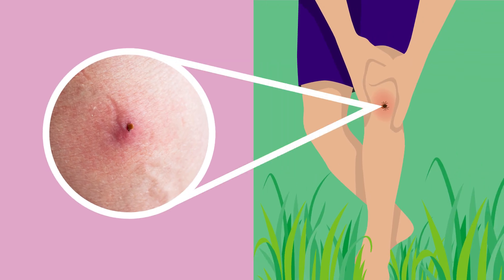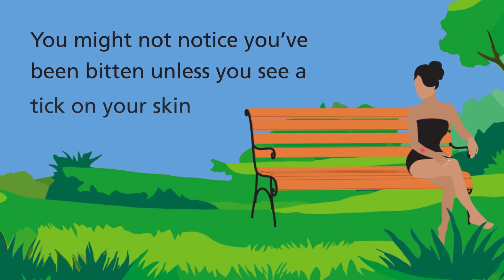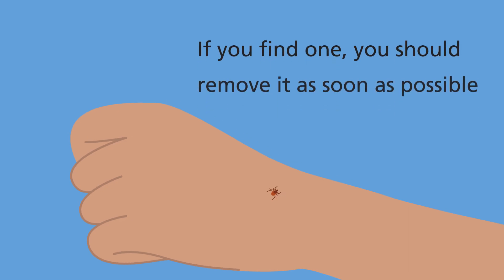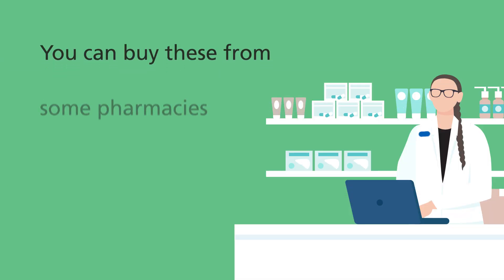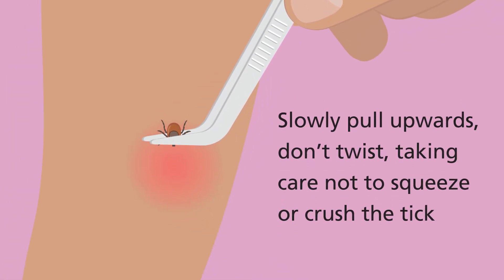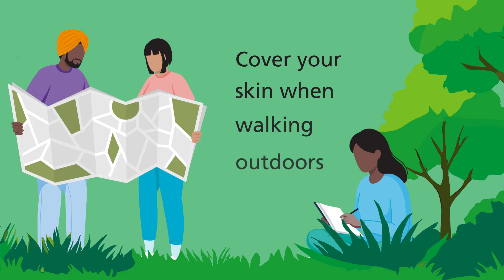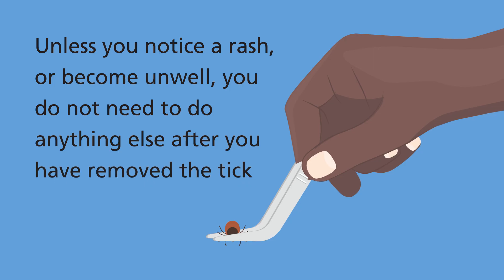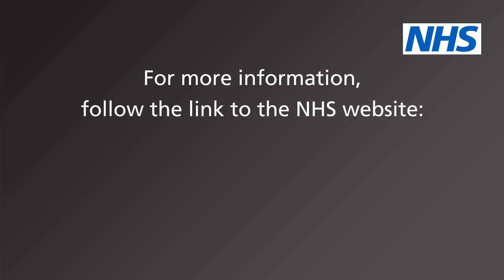How to remove a tick | NHS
In this NHS video, Pharmacist Virginia @PharmacistVirginia  explains how to remove a tick and how to treat the bite afterwards.

Tick bites can cause infections like Lyme disease and tick-borne encephalitis, which can be serious, so it's important to remove them safely as soon as you can.

00:00 - 00:11 Introduction
00:12 - 00:27 Spotting a tick on your skin
00:28 - 00:56 How to remove a tick safely
00:57 - 01:05 How to prevent tick bites
01:06 - 01:22 When to seek help for a tick bite